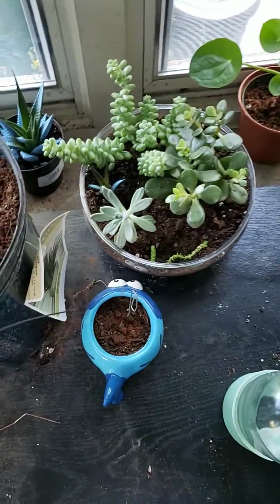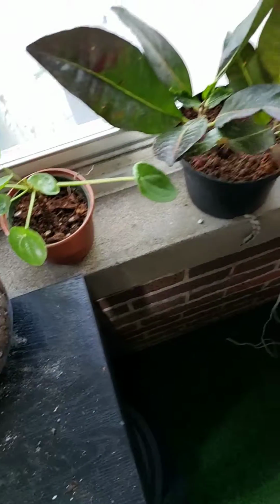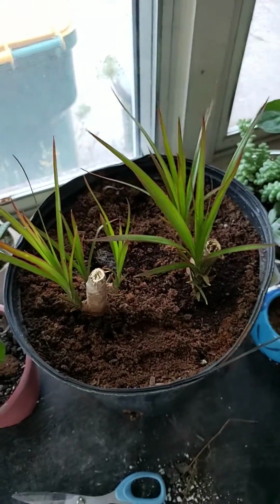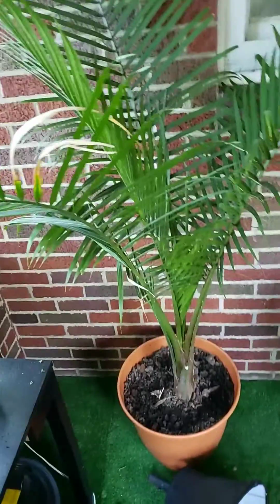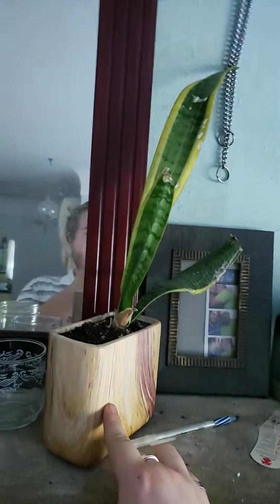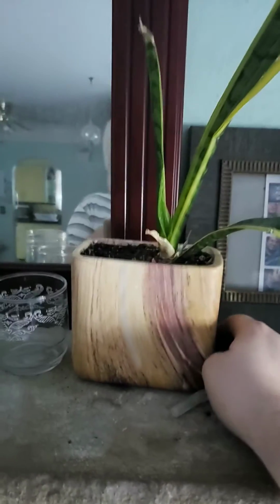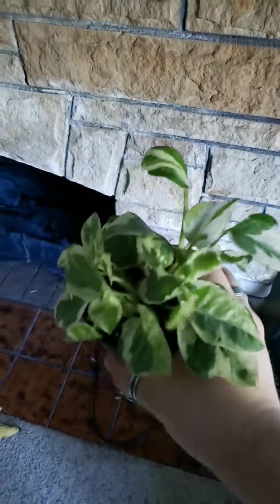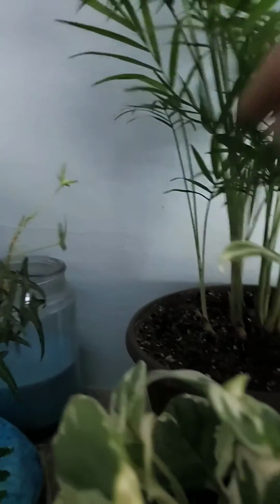Plant collection pt. 2!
The second part of my plant collection